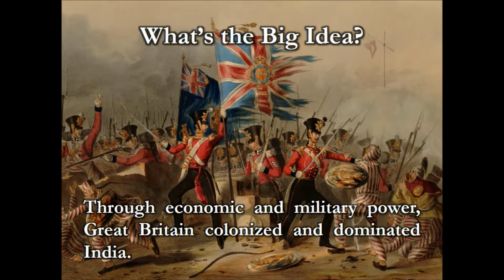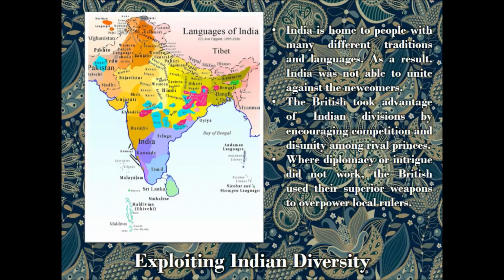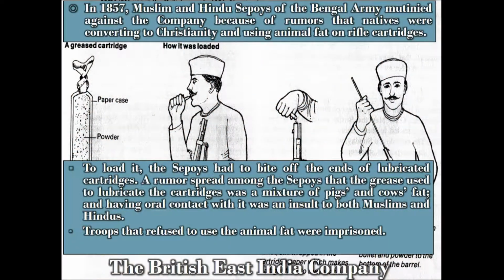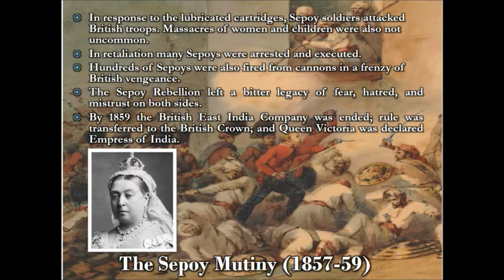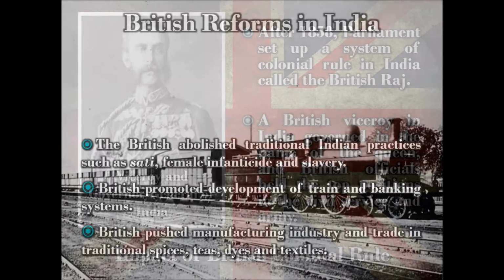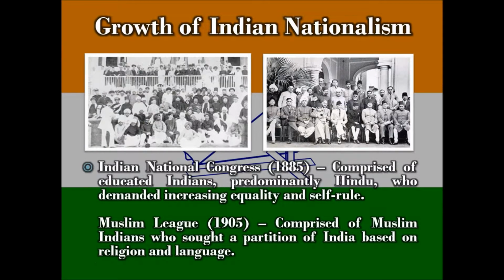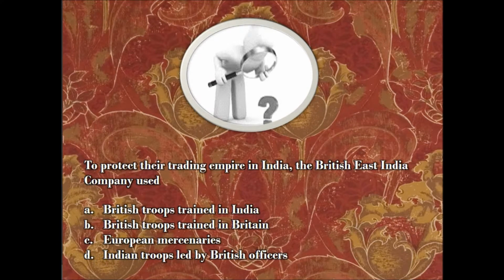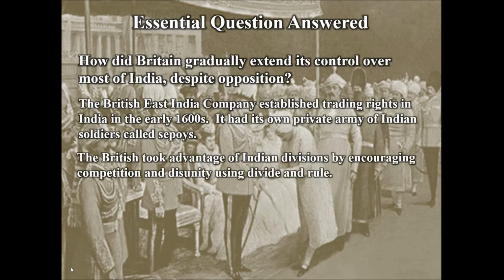Imperialism in India